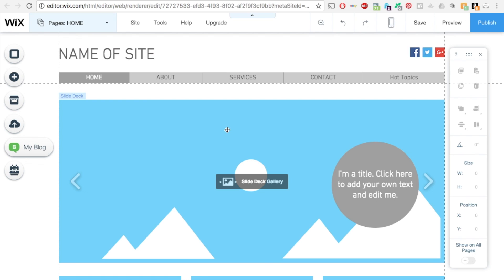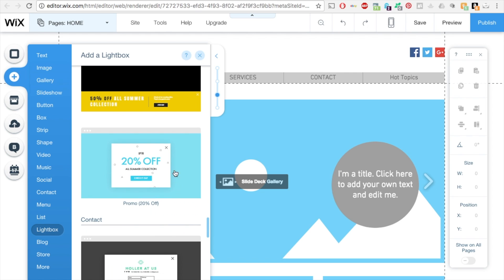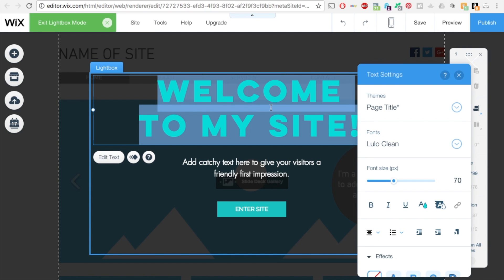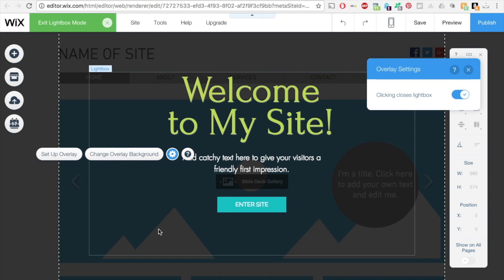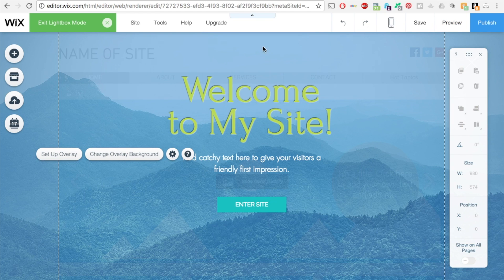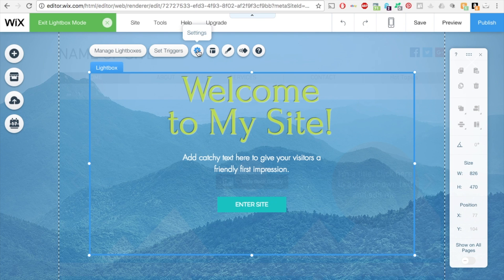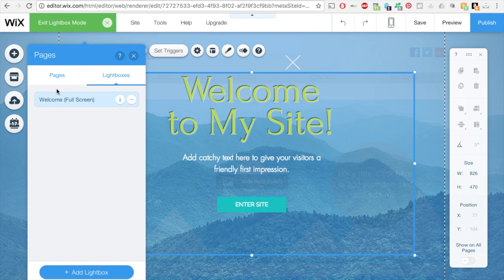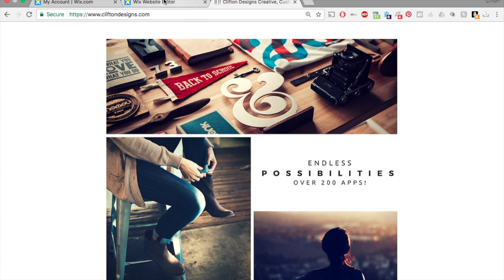How to add a pop up lightbox in Wix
How to add a pop up lightbox in Wix. Having trouble creating a website on your own? Let me take the stress out of having a custom website created. I do the hard work, you just tell me the style and color that you like and I will create something amazing for you.

Clifton Designs is a design company specializing in the needs of small to large businesses, start-ups and entrepreneurial demands. I am doing some pretty amazing creative designs that you can see on my Get in contact with me and let's see what we can do to create a custom and creative design for you. Don't be happy with a cookie cutter design. You want something unique and is your brand.

I am not only a website designer but an artist. I understand the need for a cohesive and creative design. I also do marketing design materials, seo services and website upkeep. to request a quote today.